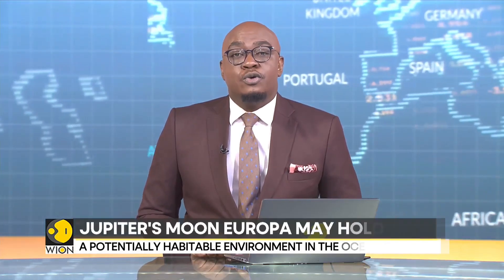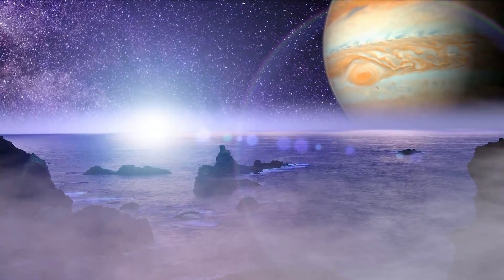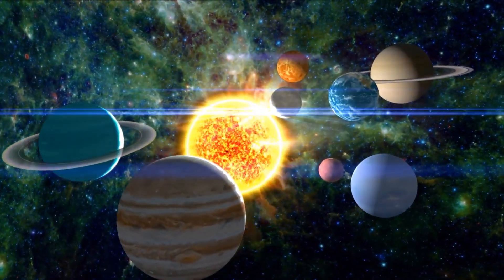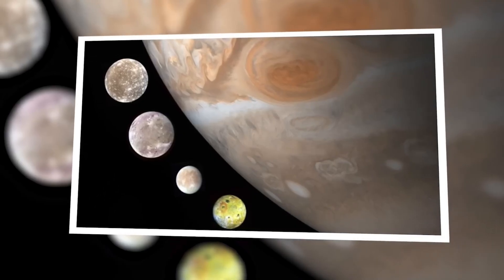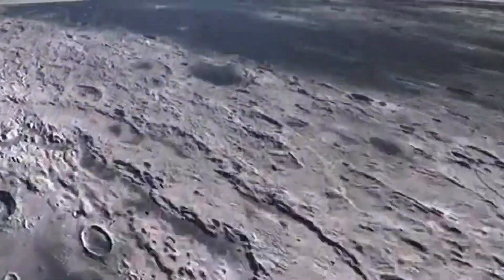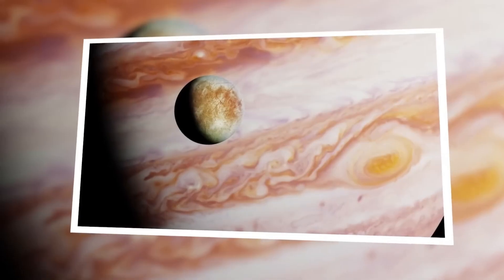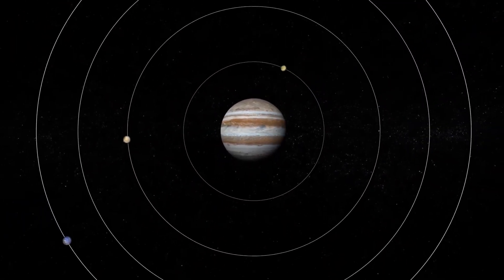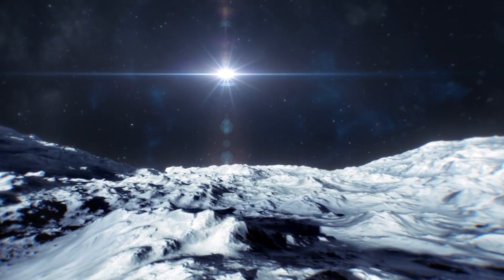James Webb Telescope Just Revealed Pluto's Clearest Image After Of It's Oceans!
The world watched in awe as the James Webb Space Telescope launched on an unprecedented mission to explore the farthest reaches of our solar system. This groundbreaking journey took it to the icy realms of Pluto, a destination no spacecraft had ever reached before. The images captured by the telescope were nothing short of astonishing, revealing unprecedented details of Pluto's surface. The photos showcased towering mountains that stretch the limits of imagination, breathtaking valleys, and ancient craters. Central to these discoveries was Pluto's enigmatic icy heart, a cosmic mystery that continues to intrigue and challenge scientists worldwide.